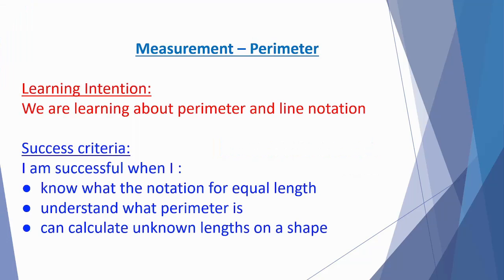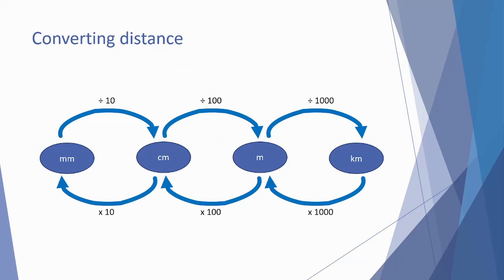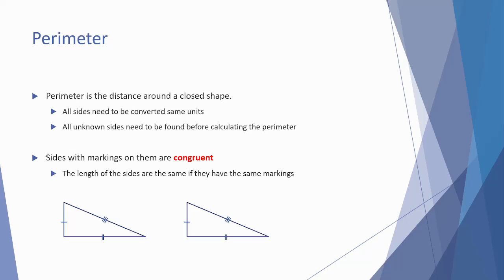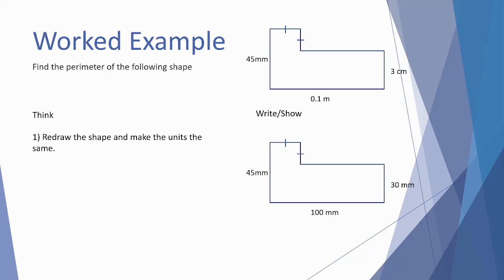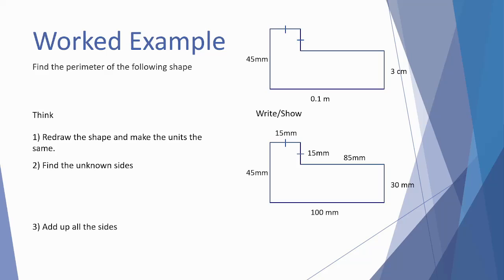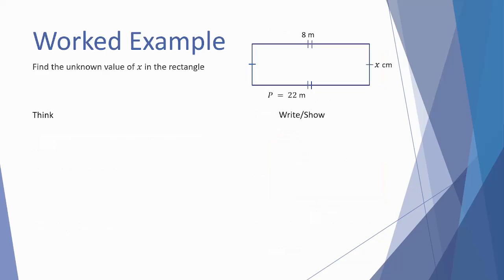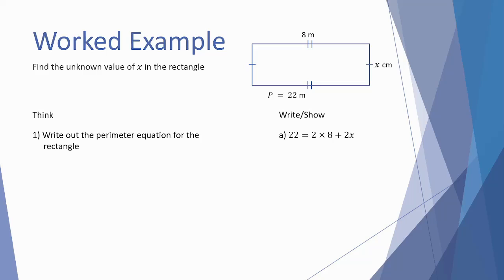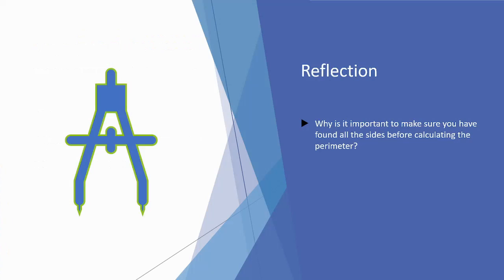Measurement - Perimeter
This video is looking at how to calculate perimeter of shapes.
We also look at how to calculate missing sides on a shape.